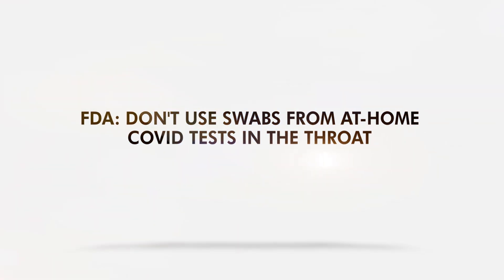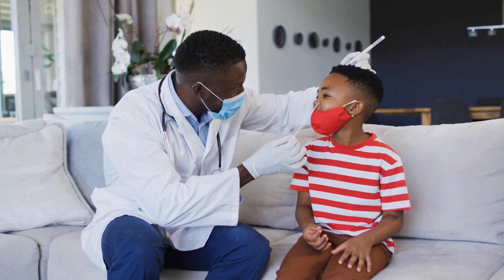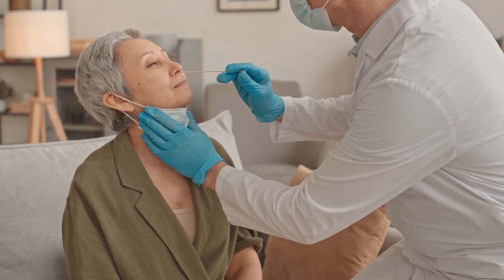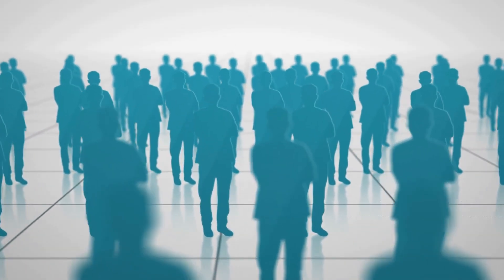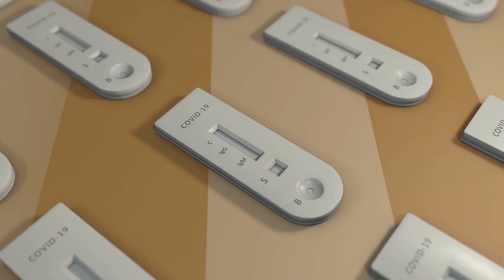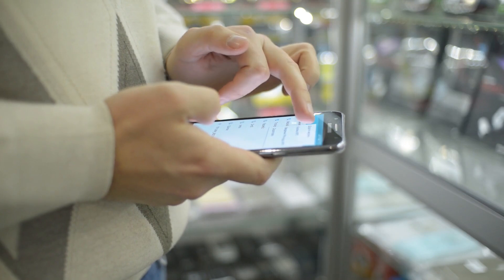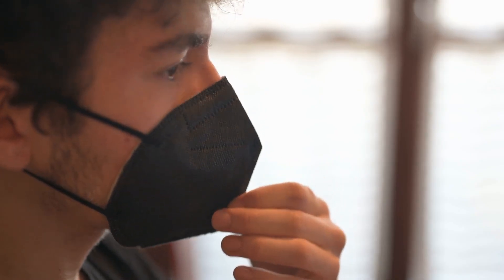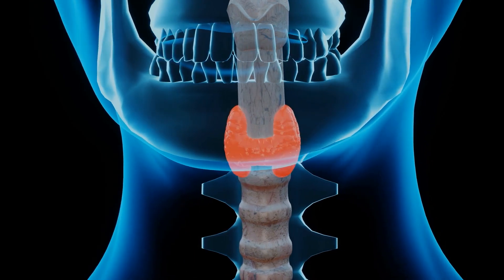FDA: Don't Use Swabs from At-Home COVID Tests in the Throat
The US FDA has warned the public about the SwabYourThroat challenge.